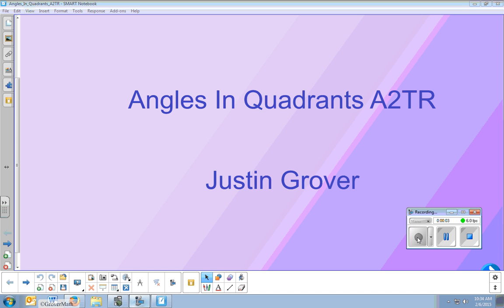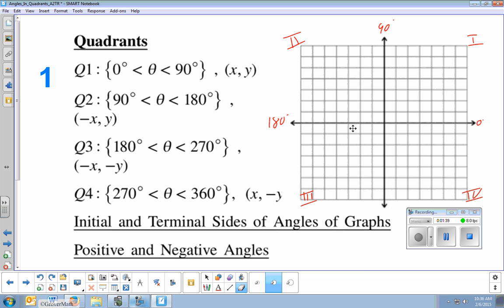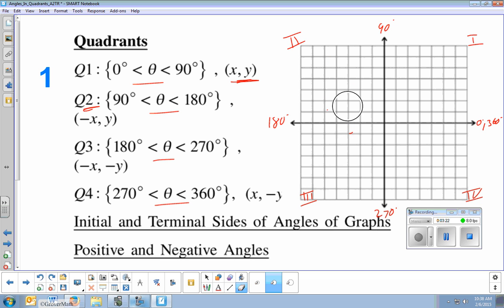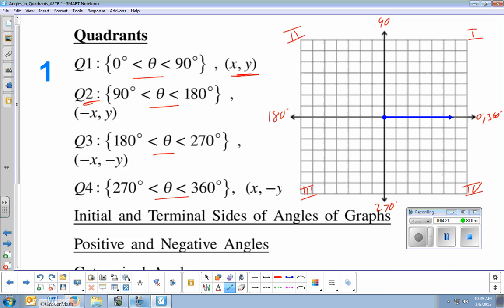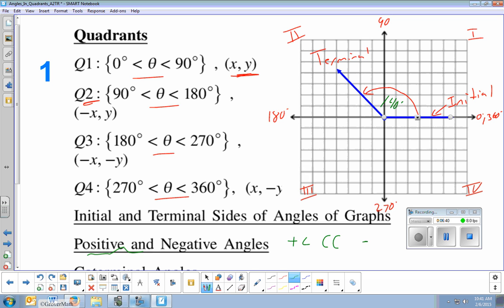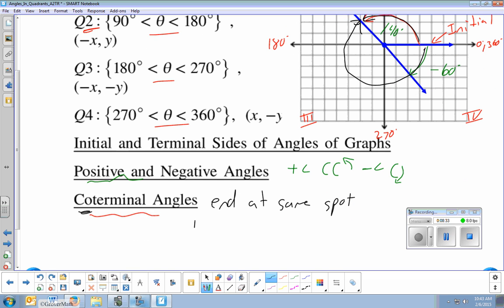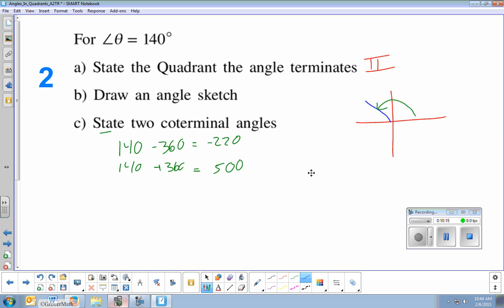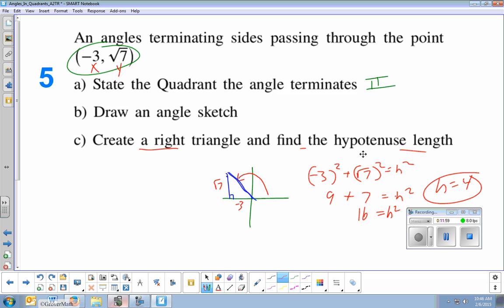Angles In Quadrants A2TR